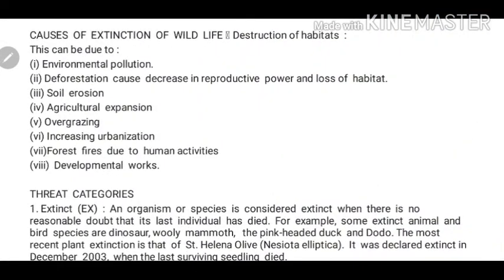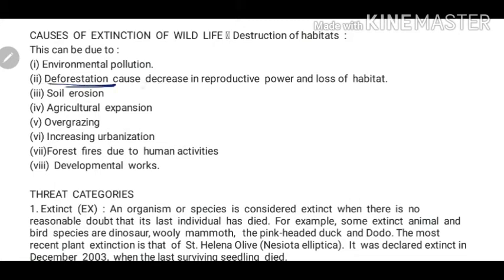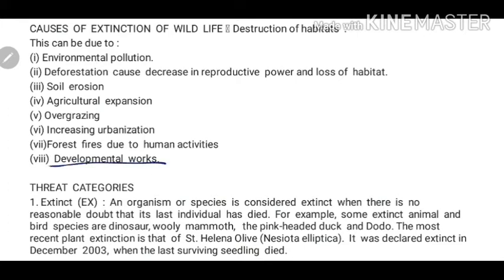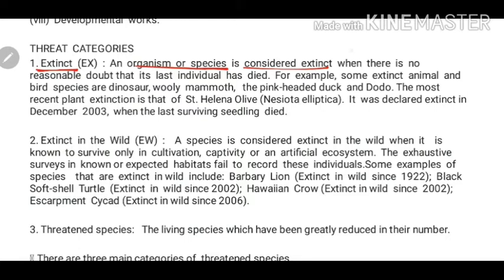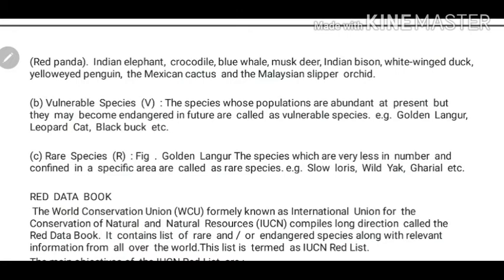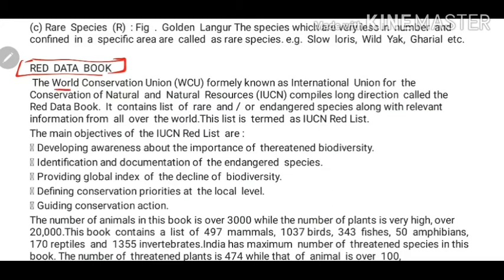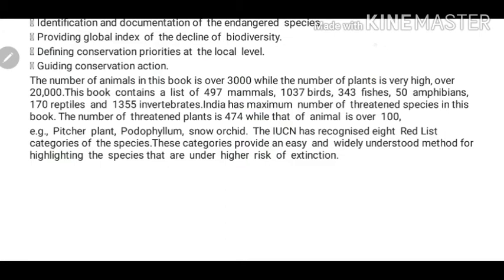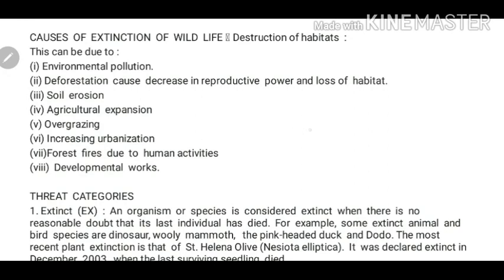Biology | Class 8 | Chapter Conservation of plants and animals | Part 4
RED   DATA   BOOK The  World  Conservation Union (WCU)  formely  known as  International    Union for    the Conservation  of  Natural    and    Natural    Resources  (IUCN)  compiles  long  direction    called  the Red  Data Book.   It    contains  list    of    rare    and  /   or    endangered  species  along  with relevant information  from    all    over    the  world.This  list  is    termed    as  IUCN  Red  List.  The  main objectives  of    the  IUCN  Red  List    are  : Developing  awareness  about  the  importance  of    thereatened  biodiversity. Identification  and  documentation  of    the  endangered    species. Providing  global  index    of    the  decline  of    biodiversity. Defining  conservation  priorities  at    the  local    level. Guiding  conservation  action. The  number  of  animals  in this  book  is  over  3000  while  the  number  of  plants  is  very  high, over 20,000.This  book    contains    a    list    of    497    mammals,   1037  birds,   343    fishes,   50    amphibians, 170  reptiles    and    1355  invertebrates.India  has  maximum    number  of    threatened  species  in this book.  The  number  of    threatened  plants  is  474  while  that    of    animal    is  over    100, e.g.,    Pitcher    plant,    Podophyllum,    snow  orchid.    The  IUCN  has  recognised  eight    Red  List categories  of    the  species.These  categories  provide  an  easy    and    widely  understood  method  for highlighting    the    species  that    are    under    higher    risk    of    extinction.